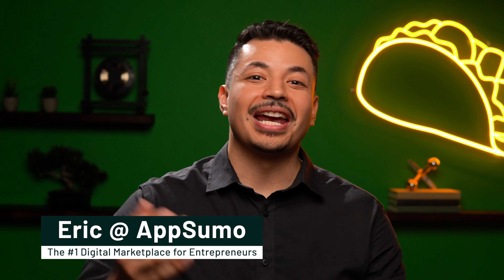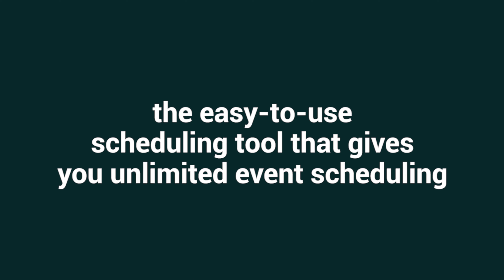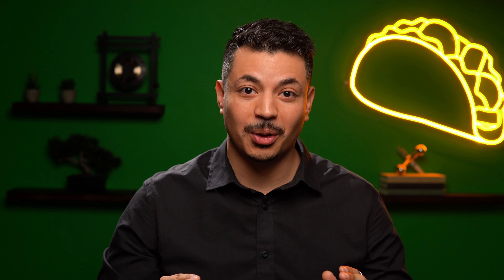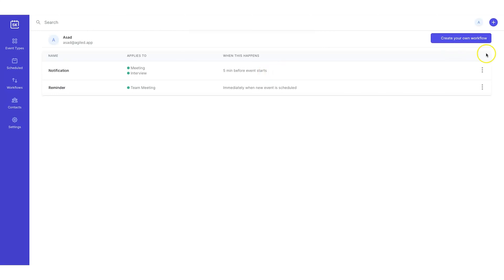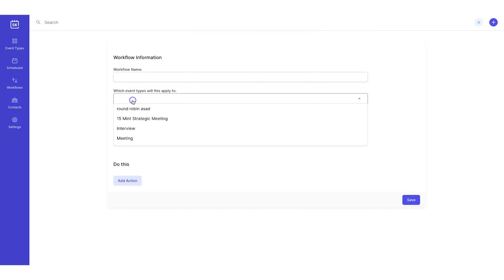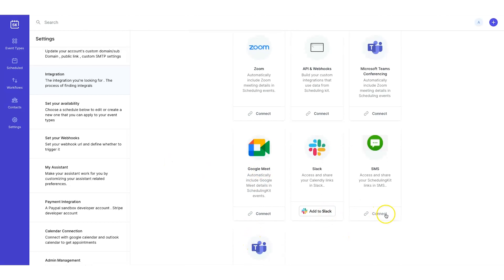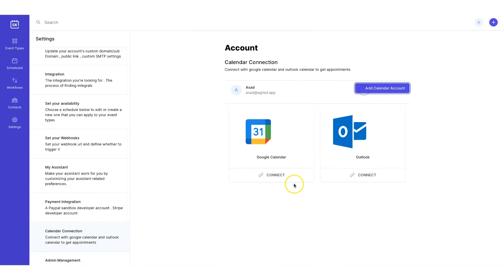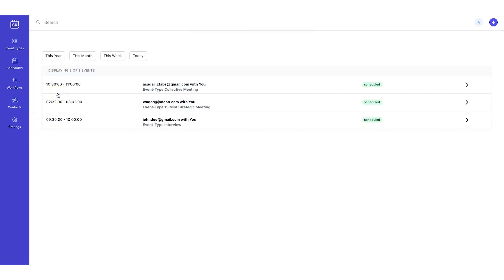Schedule Unlimited Meetings with SchedulingKit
SchedulingKit is an AI-powered scheduling tool that helps you create appointments faster and design workflows to automate busywork.

Scheduling meetings can feel like you’re playing the world’s most boring game of tag. (“After two days and 17 emails, we finally decided that Tuesday at 12:30 a.m. is a no-go.”)

Even after you nail down a meeting time, you’re stuck updating multiple tools to manage communications, host calls, and keep your team in the loop.

What if there was a way you could automatically schedule meetings and integrate all your go-to workflow tools—with just one product?

Meet SchedulingKit.